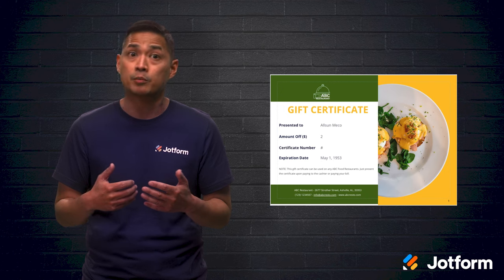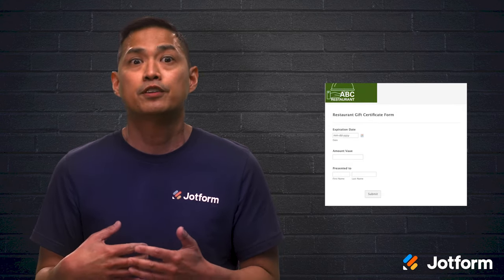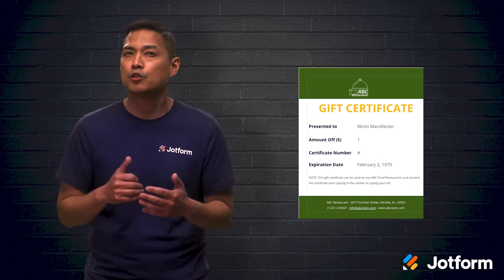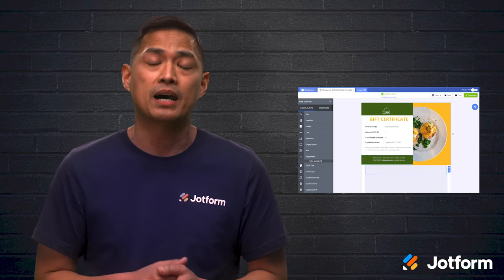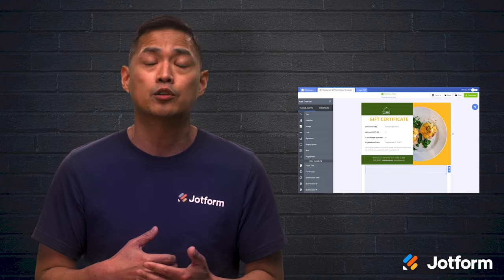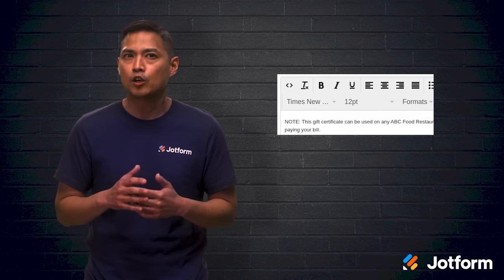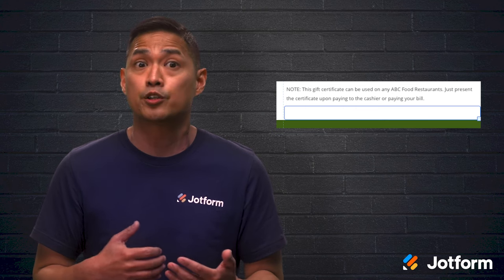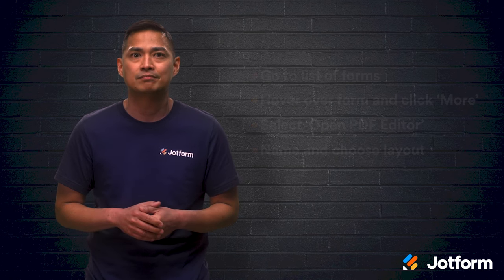How to Automate PDF Creation With PDF Editor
PDFs are an essential part of business, but it can be time consuming to create them from scratch. Rather than getting bogged down by creating a new PDF, you can utilize a PDF creation tool to make the process much simpler. Today we’ll show you how Jotform’s PDF Editor and hundreds of free templates can streamline and automate your process.
LINKS & RESOURCES
👋 ABOUT JOTFORM
Hi, we're Jotform, a full-featured online forms platform that makes it easy to create robust forms and collect important data. Check us out
00:00 Introduction
00:31 Use a template
01:37 Customize to your needs
04:10 Starting from scratch
04:48 Recap
05:10 Subscribe to Jotform